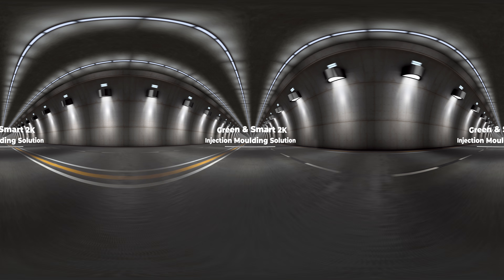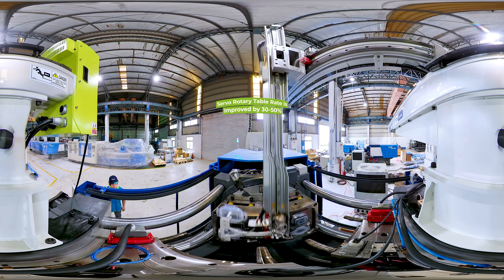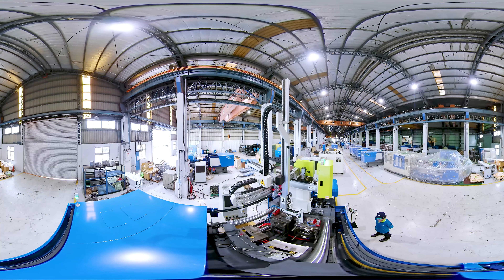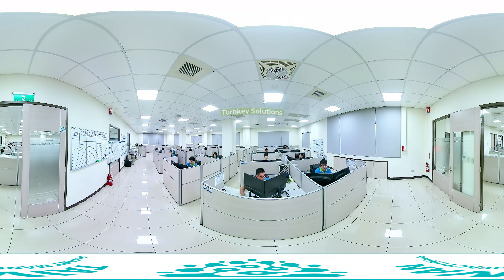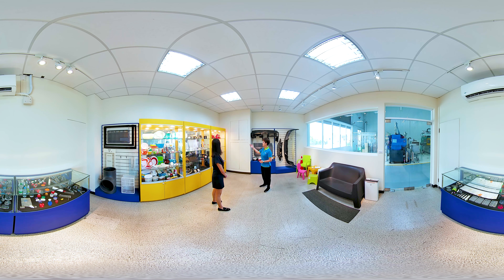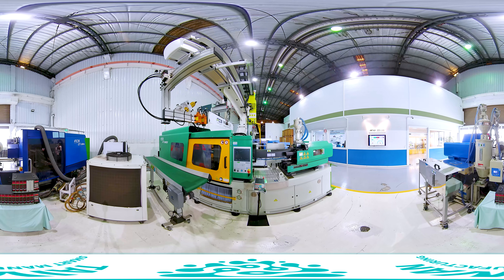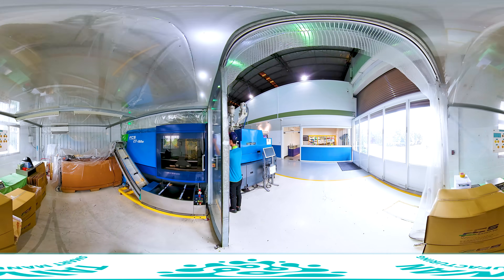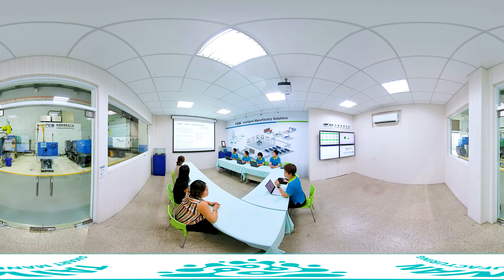360 Factory Tour (Plastic Machinery) - Green & Smart 2K Injection Moulding Solution